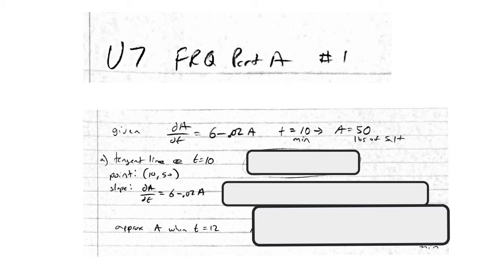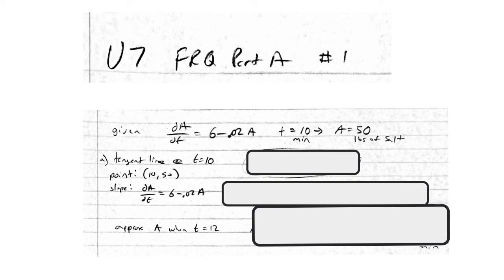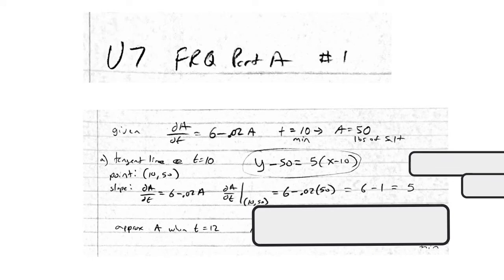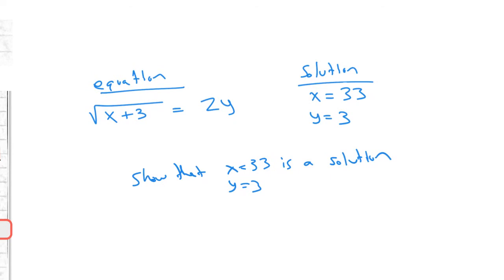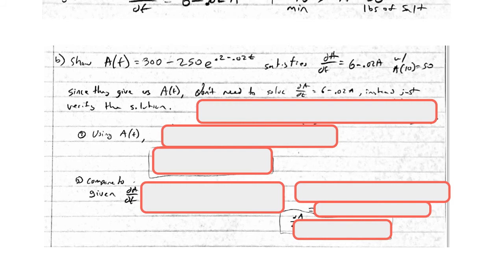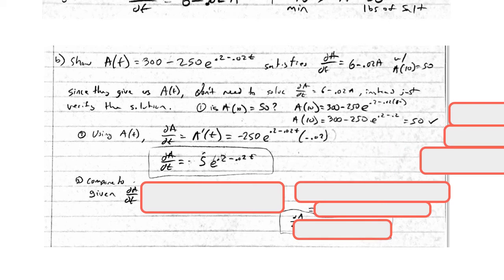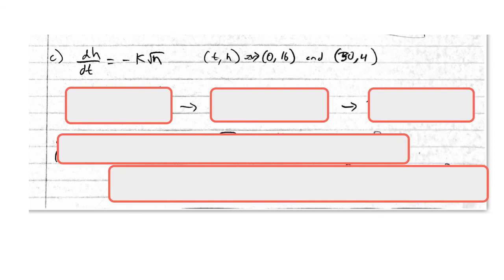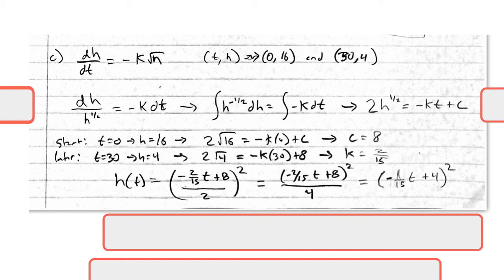U7 FRQ A #1